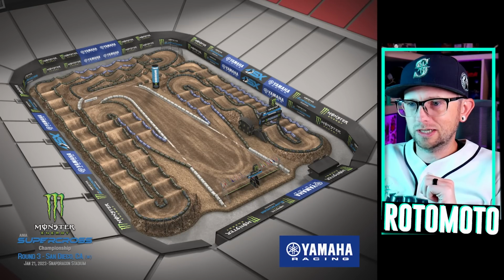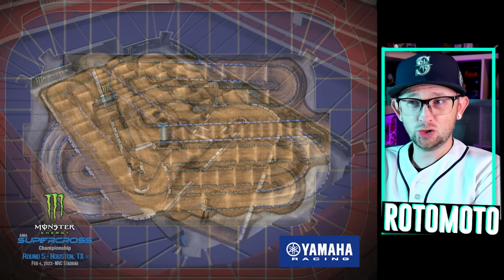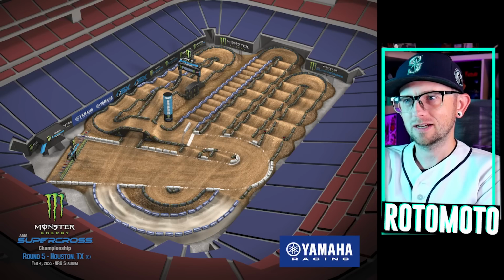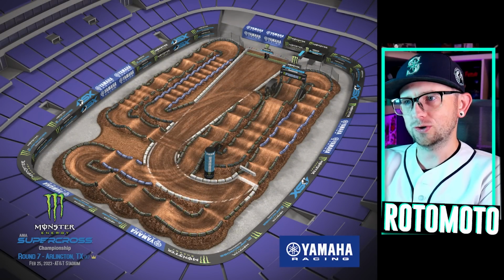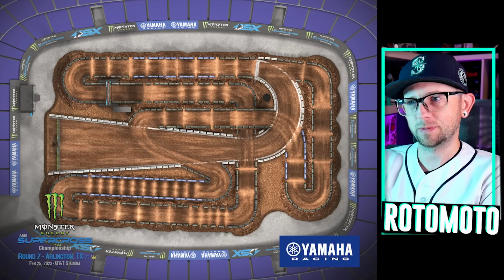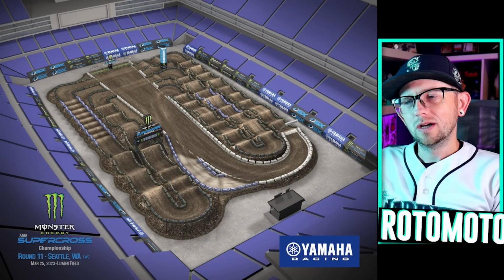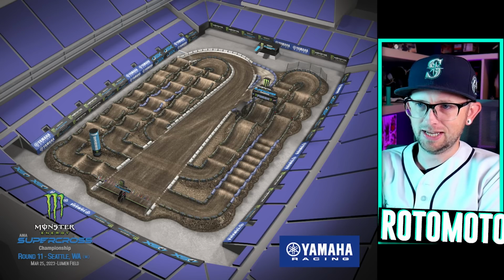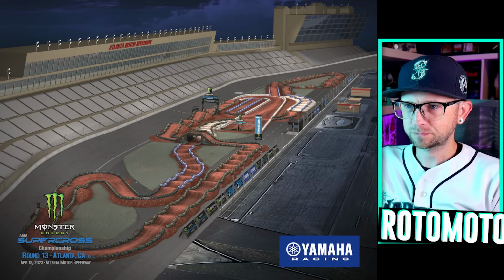These are wild! Breaking down 2023 Supercross track maps for every city | SuperMotoCross SMX